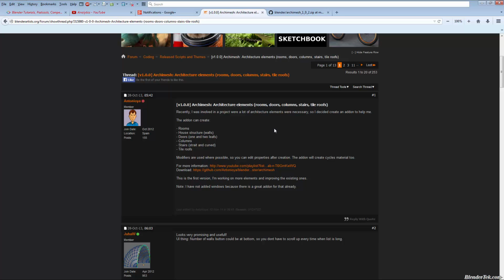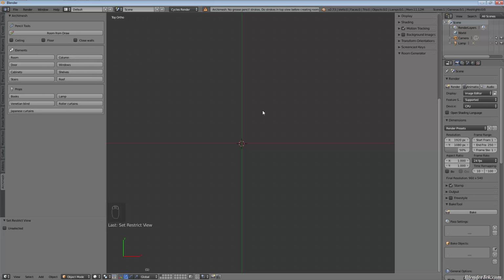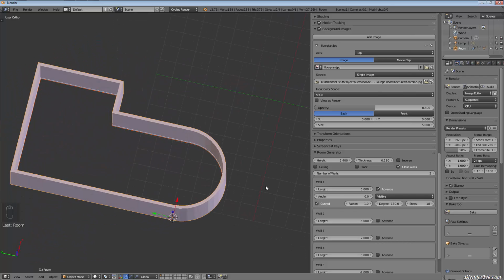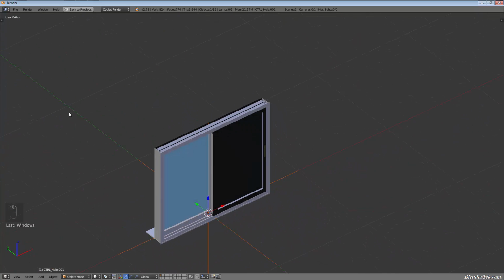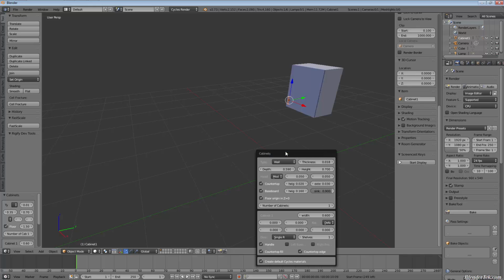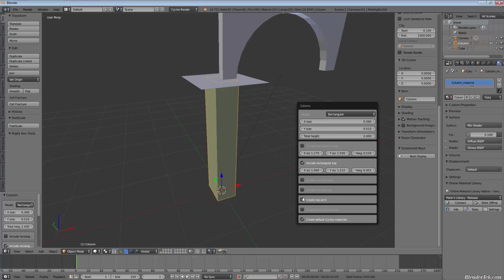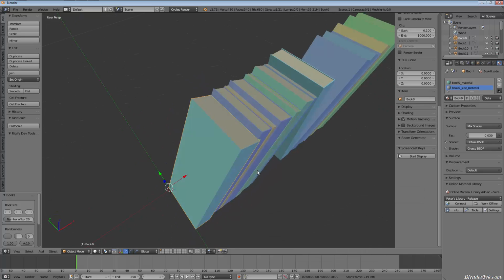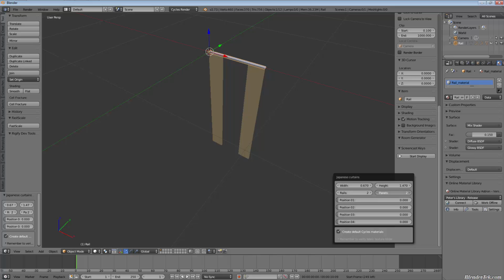Archimesh v1.0.2 - Blender Addon Spotlight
Today we show you all the functions and settings used in the recently updated Archimesh script that generates architectural meshes by Antonioya.
Intro is to help someone who asked how to install it
Actual video officially starts at 2:40 - Room From Draw
5:00 - Room Generator     8:20 - Door Generator     9:25 - Window Generator     11:20 - Cabinet Generator     13:15 - Shelves Generator     14:50 - Column Generator     15:55 - Stairs Generator     16:45 - Roof Generator     17:15 - Props (Books)     18:40  - Props (Lamp)     20:10 - Props (Roller Curtains)     20:25 - Props (Venetian Blinds)     21:00 - Props (Japanese Curtains)